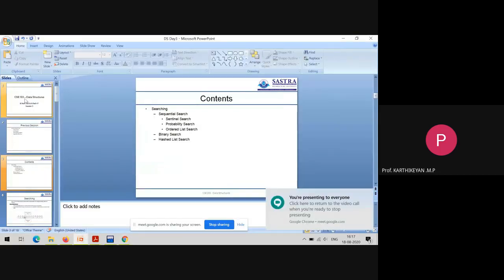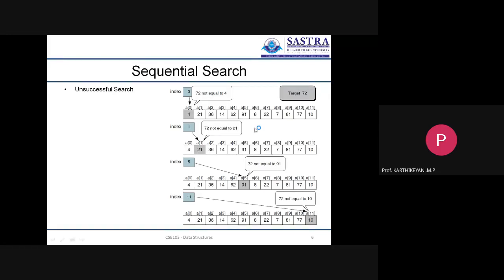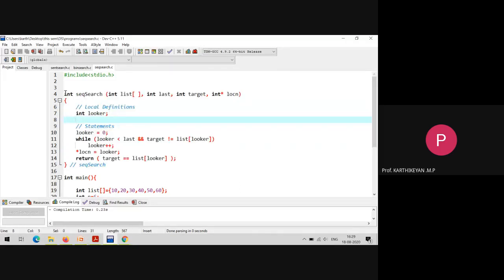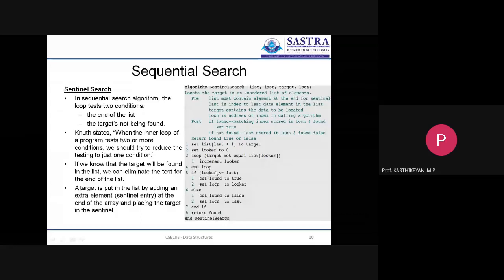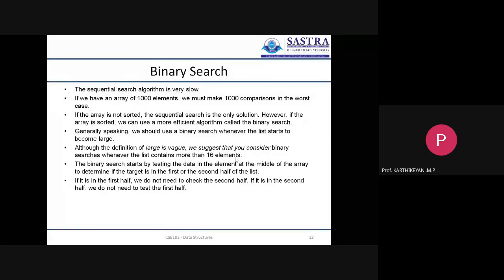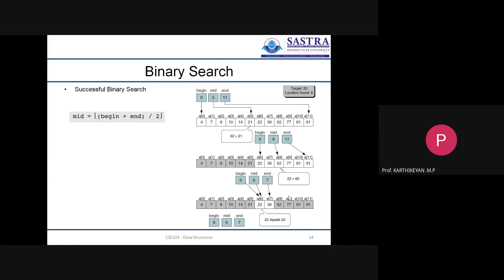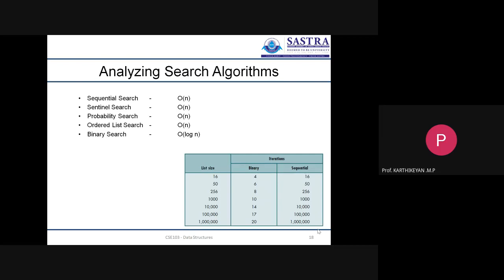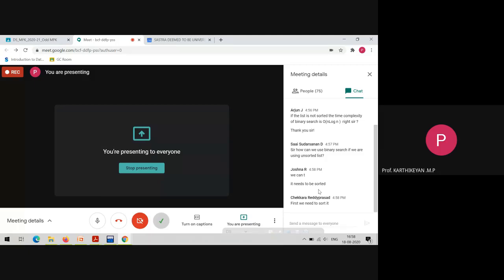DATA STRUCTURES || LECTURE 3